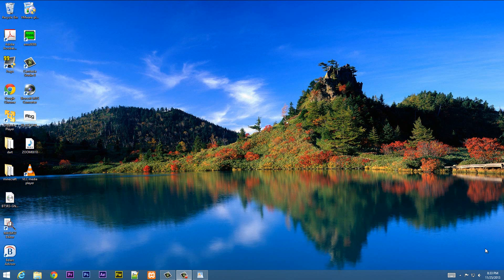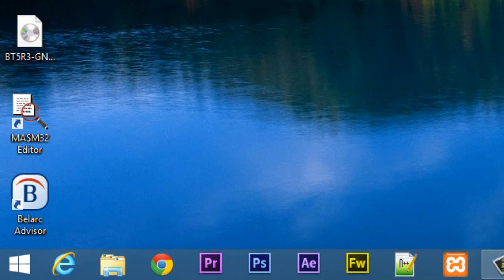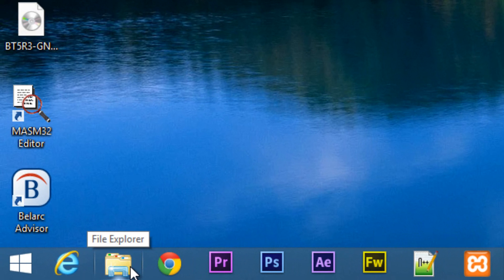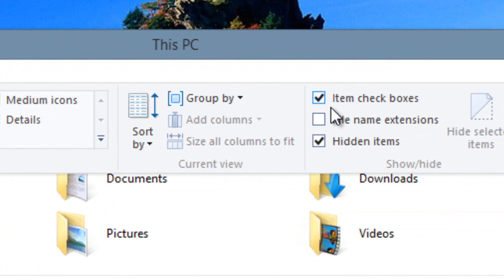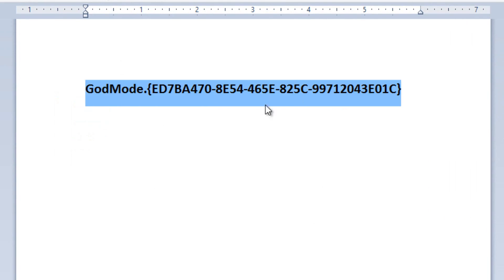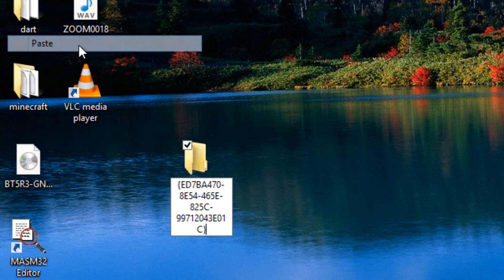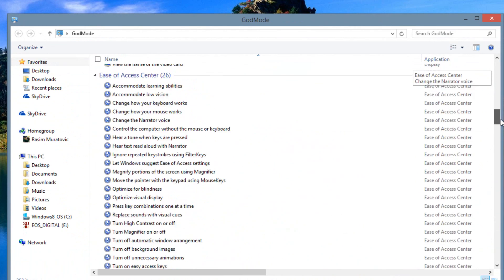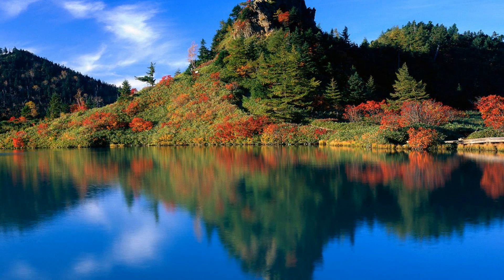Windows 8 or (8.1) Tricks and Tips - 2 - Create a God Mode Icon & Fast Access to Settings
Copy this code:  GodMode.{ED7BA470-8E54-465E-825C-99712043E01C}

In this video Rasim shows us how to create a "God Mode" Icon, so you can access all the settings in one place.